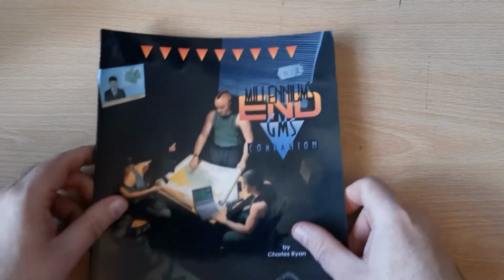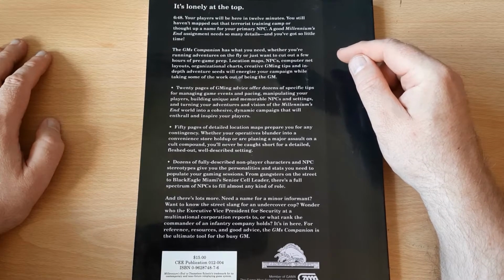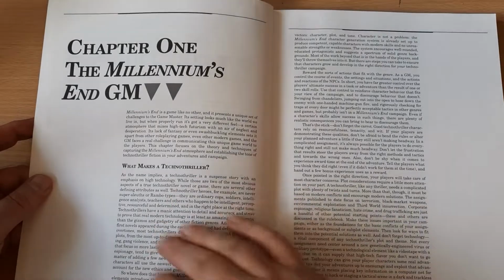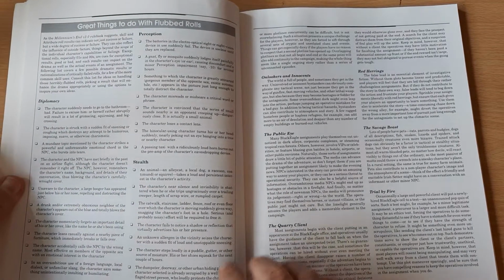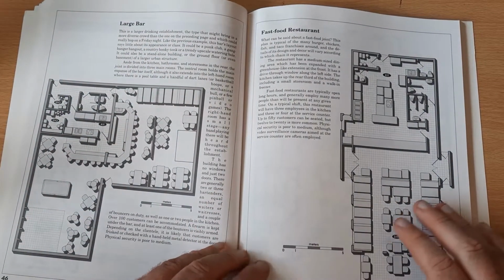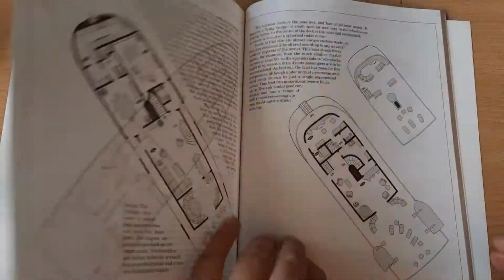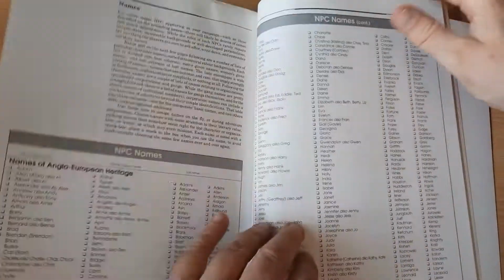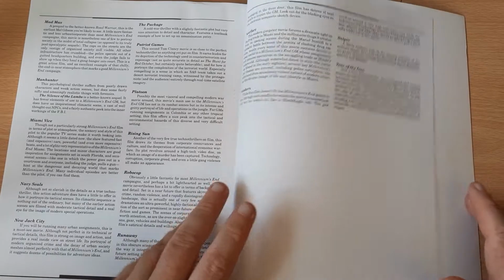Retro RPG: Millenium's End: GM's Companion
Description: Millennium's End is a role-playing game published in 1991 by Chameleon Eclectic Entertainment and was a technothriller set in the year 1999.

Millennium's End was ranked 31st in the 1996 reader poll of Arcane magazine to determine the 50 most popular roleplaying games of all time. The UK magazine's editor Paul Pettengale commented: "Millennium's End struggles hard to cut the right balance between fiction and reality, and just manages it. The game system is detailed, but this allows it to model the style of fiction it's based on with more accuracy. Players carry out investigations, espionage and paramilitary operations, all of which are ably supported."